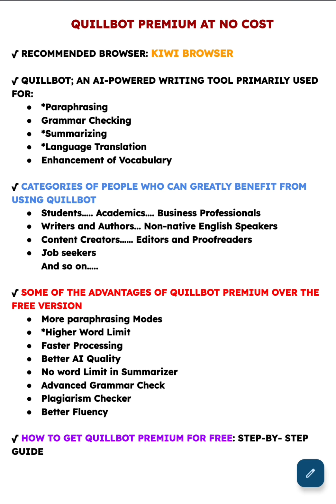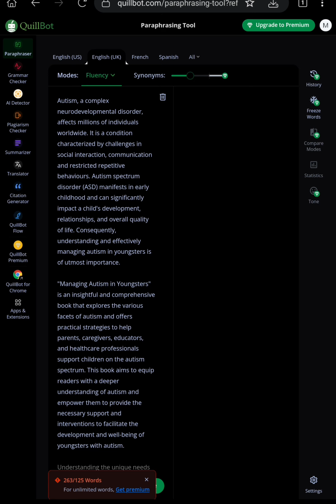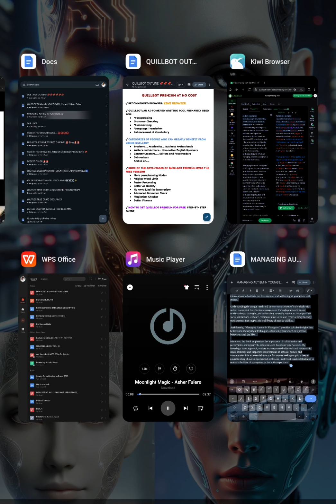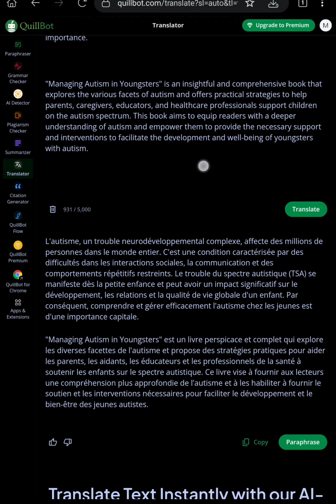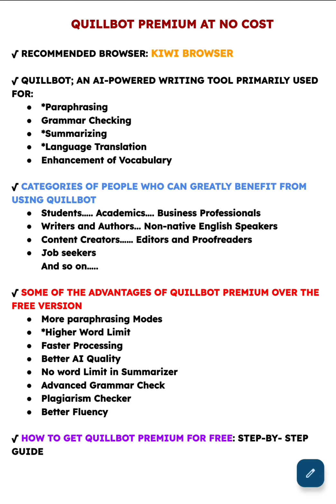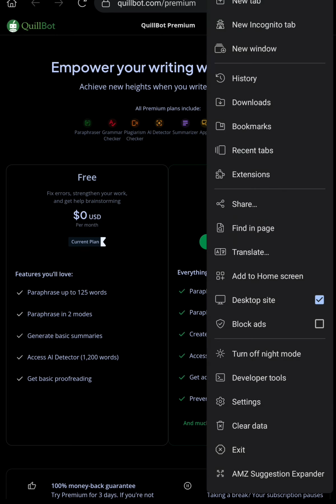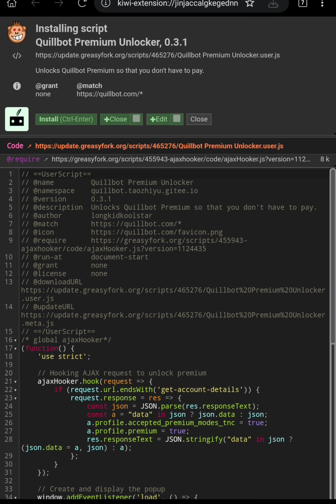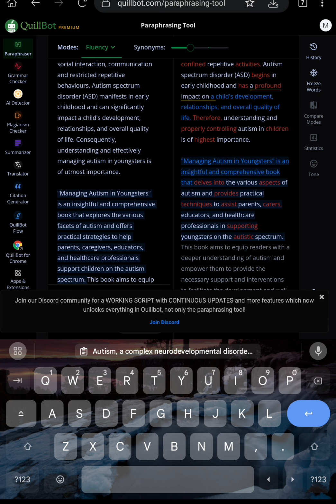How to get quillbot premium for free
How to Get Quillbot Premium for FREE | Step-by-Step Guide

Want to unlock all the powerful features of Quillbot Premium without spending a dime? In this tutorial, I’ll walk you through a simple, step-by-step process to access Quillbot’s premium tools for advanced paraphrasing, grammar checks, and more—absolutely free! Whether you're a student, writer, or content creator, this guide will help you maximize Quillbot’s full potential without breaking the bank.

This is the perfect guide for anyone wanting to enhance their writing skills and optimize their workflow.

🔥 Don’t miss out—watch till the end! 🔥

This is the ultimate guide for anyone looking to improve their writing skills and streamline their workflow.